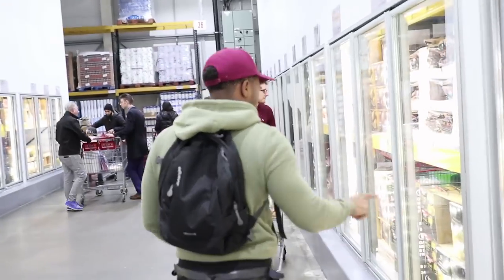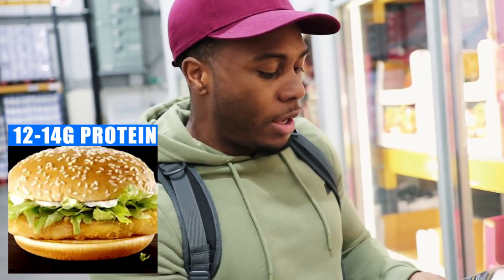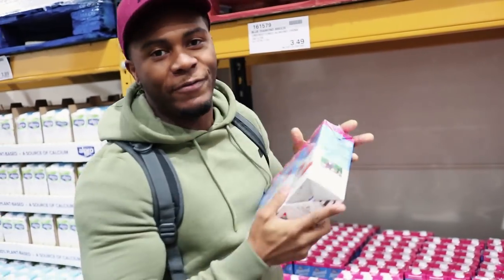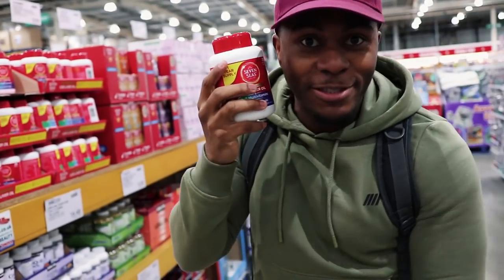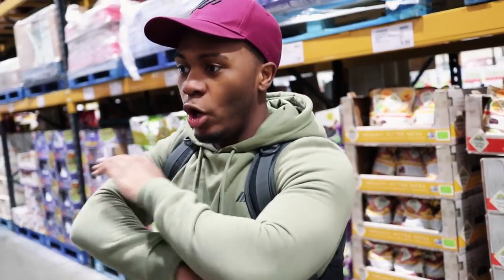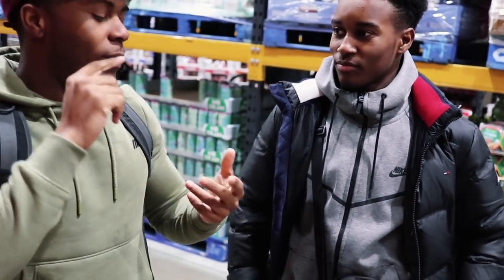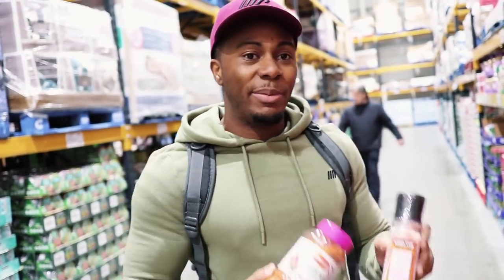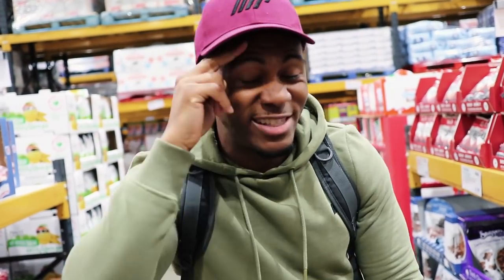Grocery Shopping at Costco: Come Shop With Me!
Come shop with me at COSTCO! I do my grocery shopping at Costco as i walkthrough and pick up food i think is good for bodybuilding on a budget! I also talk about if I think costco is worth it to go to.

Snapchat me: ChillinWithTJ
If you like the video don't forget to finger the LIKE button lol!

Main Topics

Muscle Food UK:
For new Muscle food customers use the code: TG172875 FREE 1KG chicken breast fillets...or 2 free British Haché Steaks or others!

Other Channels I watch occasionally are christian guzman, chris jones of pumpchasers, merijn from student aesthetics, my boy glen gillen, also rob lipsett and some of the other alphalete crew like shawley and russ swole! It all depends on my mood and how much cardio i have to do :P ohh and my fave thing to watch at the moment is the joe budden podcast!! it is JOKES!!

Your friendly neighbourhood uk black fitness vlogger :). The channel is now called Chillin With TJ (Chilling With tj) but it was previously called Pure Muscle Gains (PMG), I am a UK Fitness vlogger showing my life & Fitness journey on youtube.

I upload meal prep videos, gym tips, food challenges and of course daily fitness vlog for you to watch and even normal Day in the life travel videos.